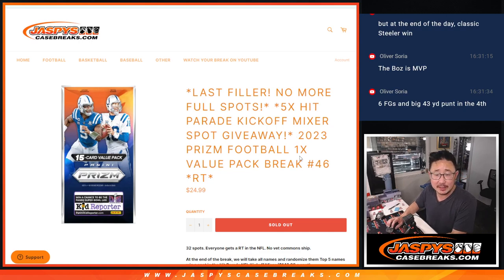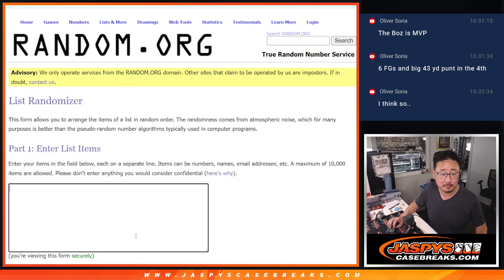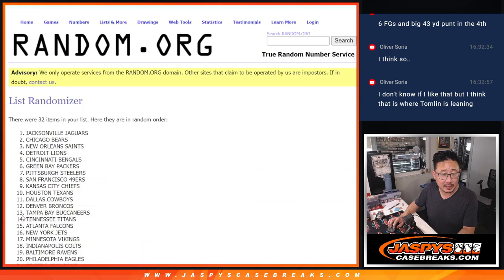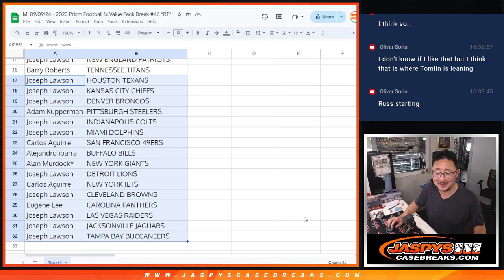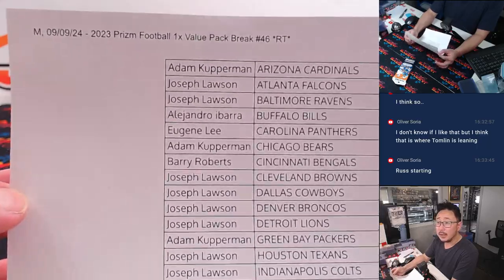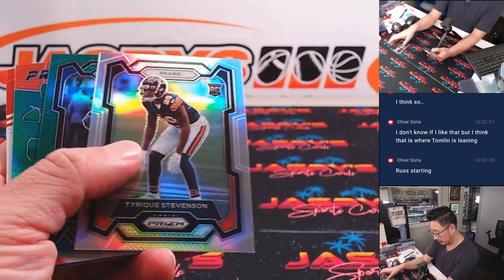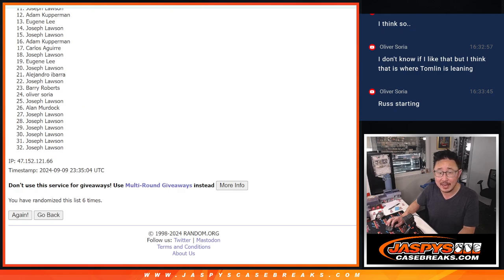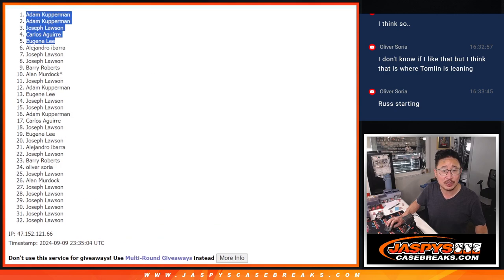M, 09/09/24 - 2023 Prizm Football 1x Value Pack Break #46 *RT*